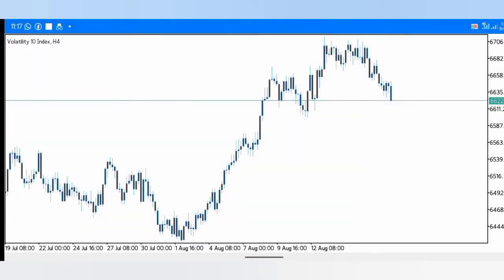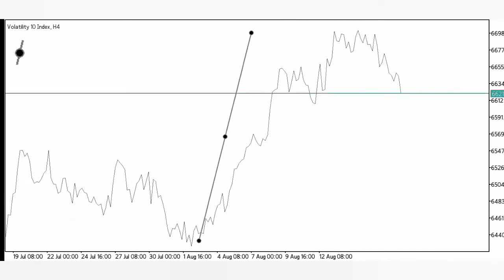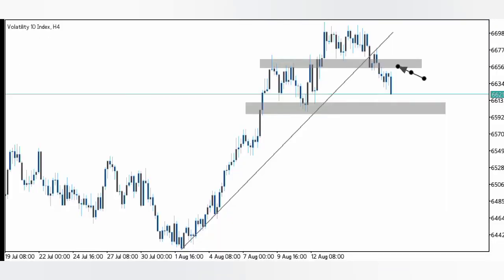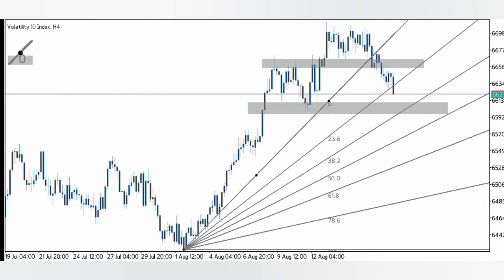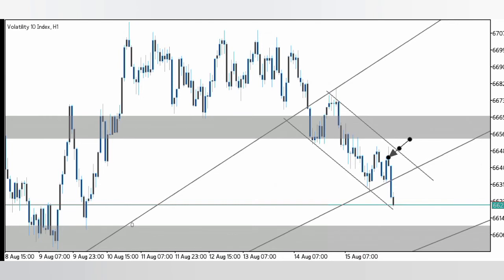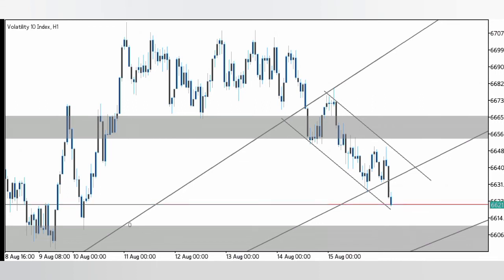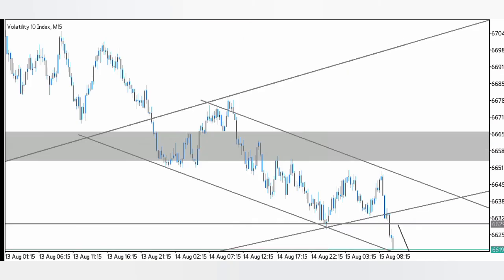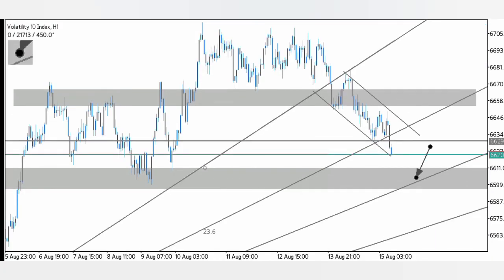Volatility 10 Index strategy : Real Time Price Analysis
In this video I will show you my Typical analysis of the Volatility 10 Index with a real Time Price Analysis. This is a necked chart analysis backed up with technical analysis.

VIX 10
volatility 75
and other indices.